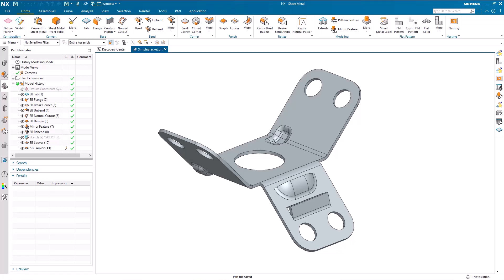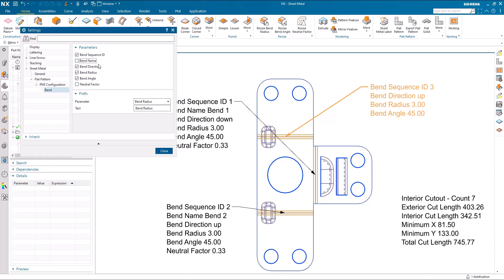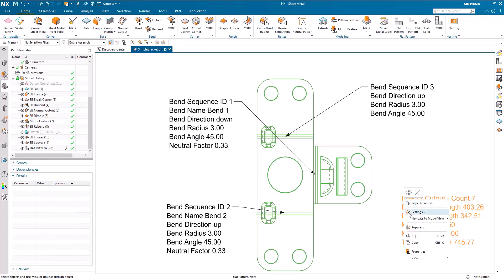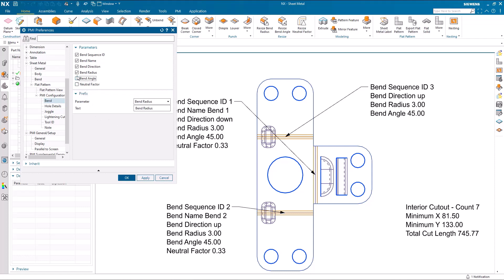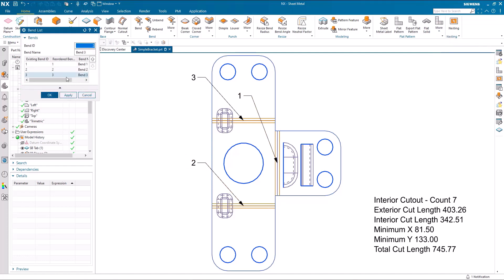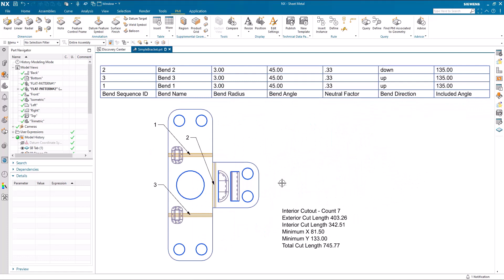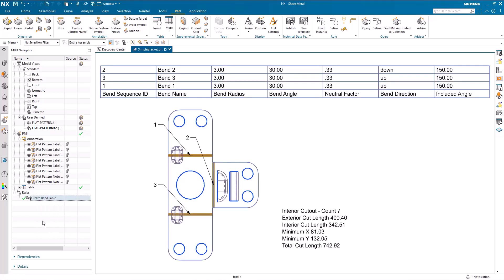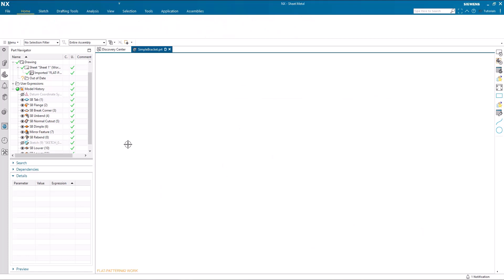Siemens NX Sheet Metal: Flat Pattern PMI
An overview of how PMI is used in Flat Pattern